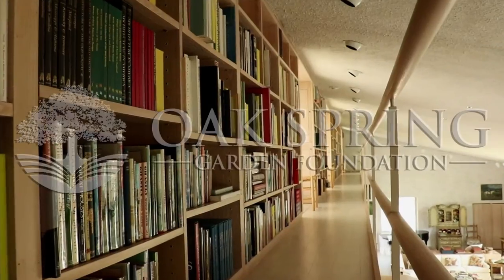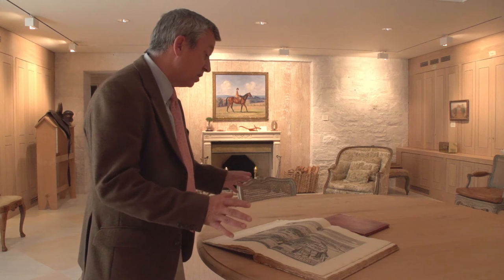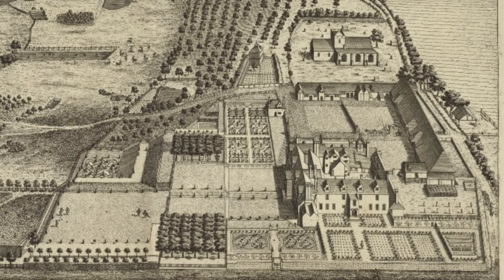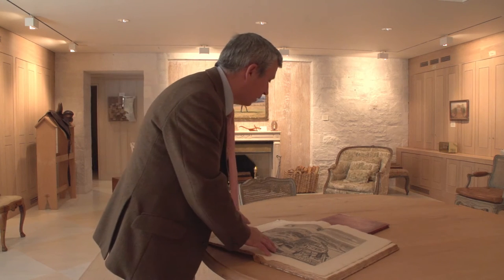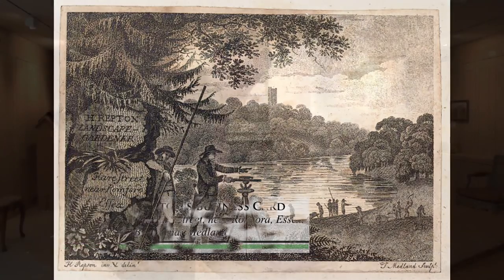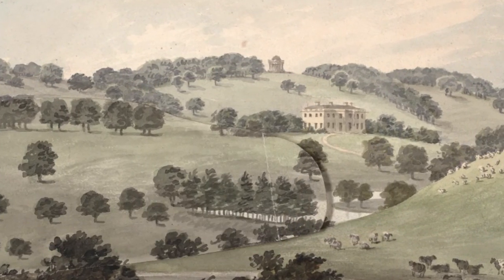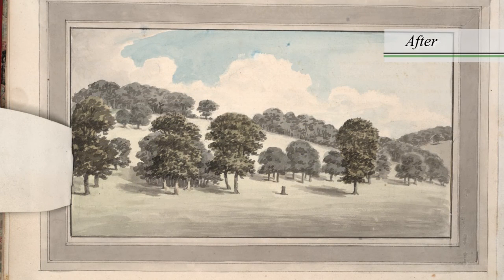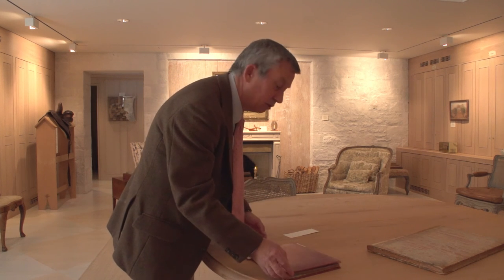From the Library - English Landscapes of the 18th Century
Paul Stamper is a scholar from English Heritage specializing in the history of landscapes and gardens. Here he describes two items from the Oak Spring Garden Library and explains what makes them particularly unique and interesting.